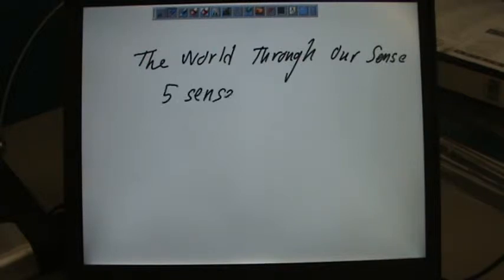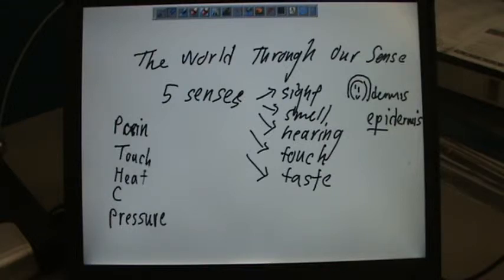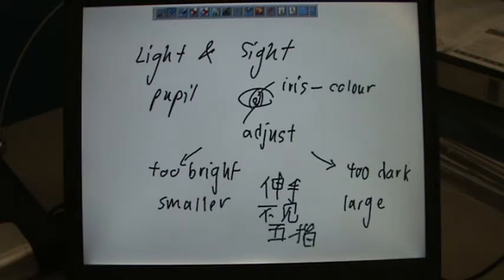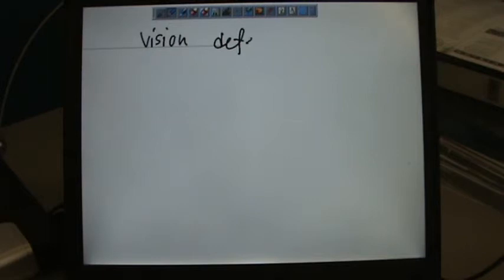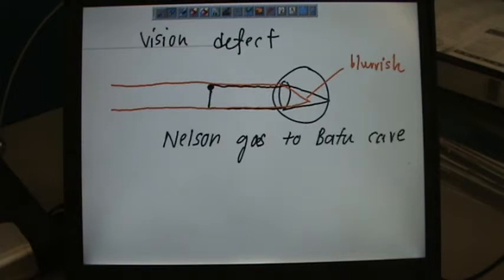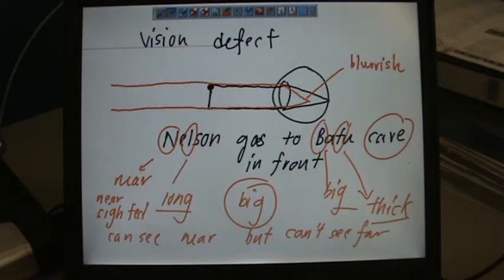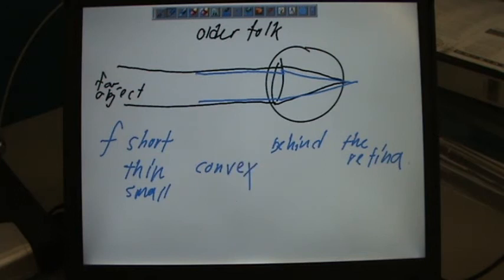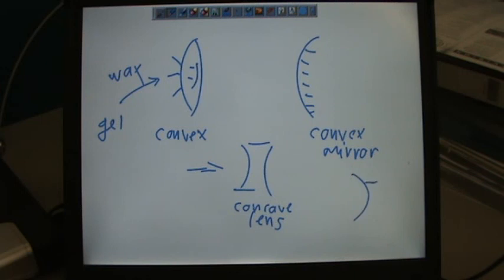Summary of Chapter 1 3 & 10 Part 1